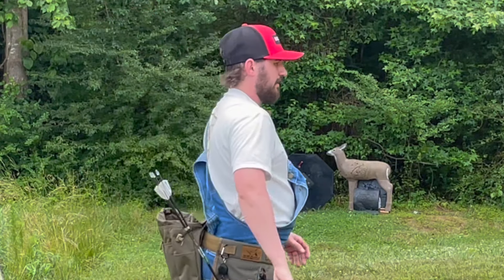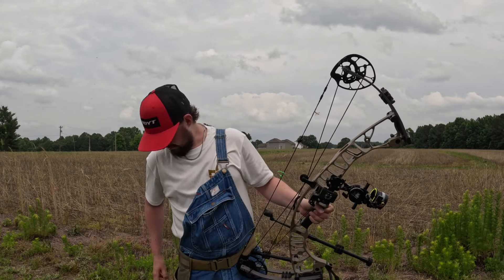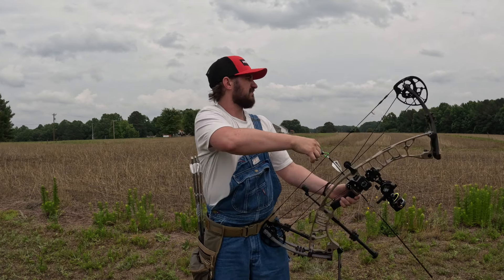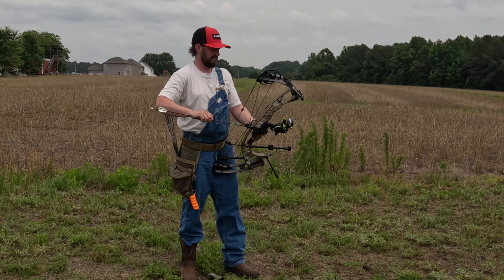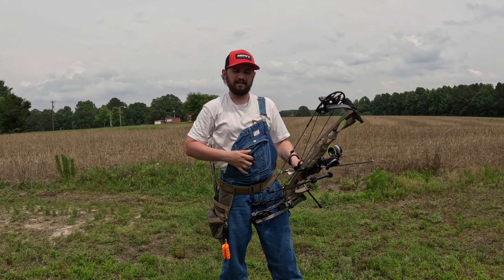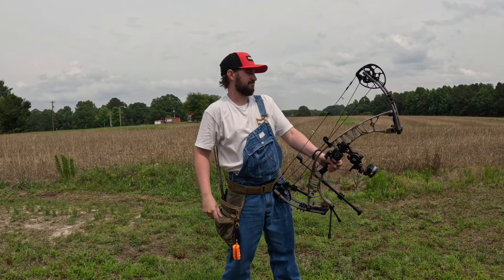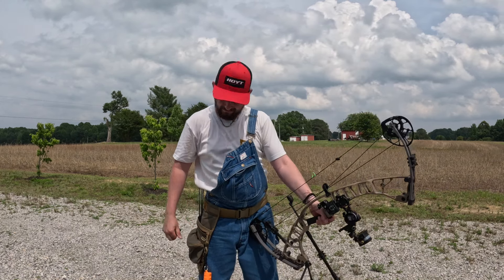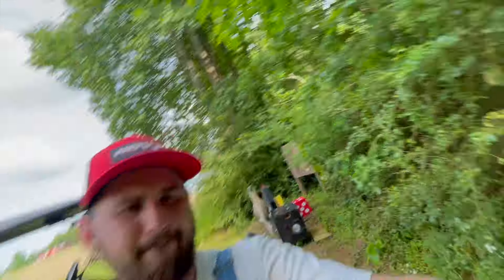4th Of July Archery Challenge | Balloon Fireworks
I'm always open to constructive criticism, advice, and feedback. That said, please be kind especially to each other.